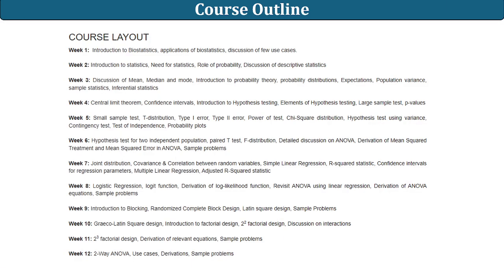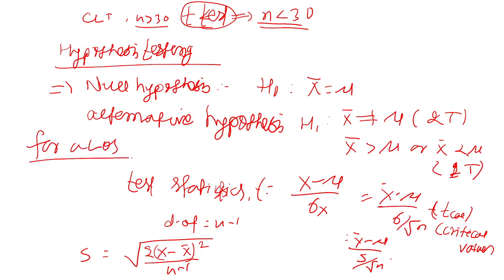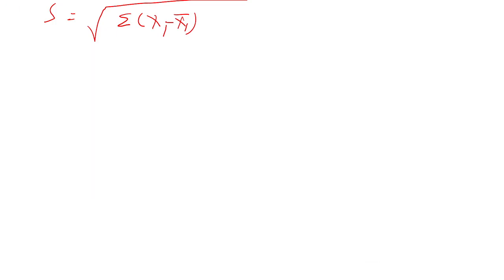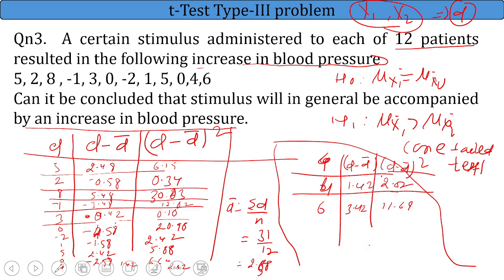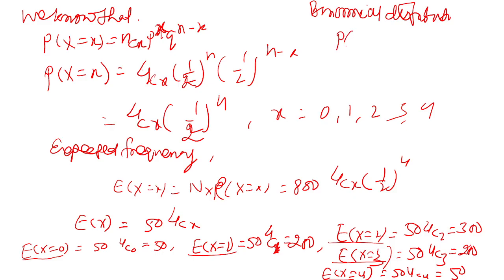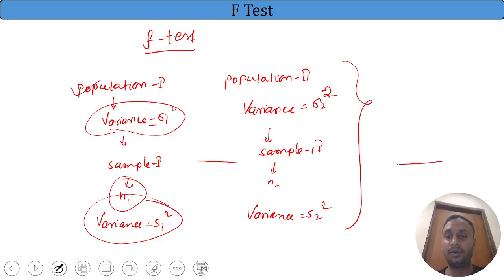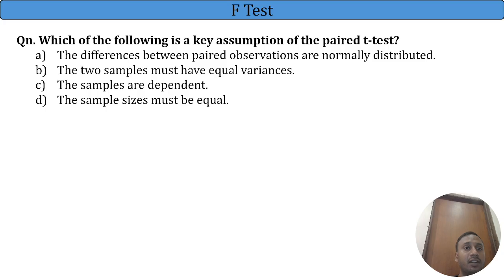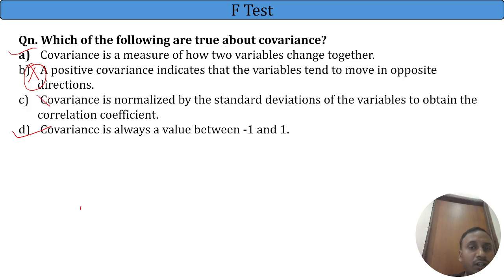Week 6 PMRF TA: Statistics for Biomedical Engineers